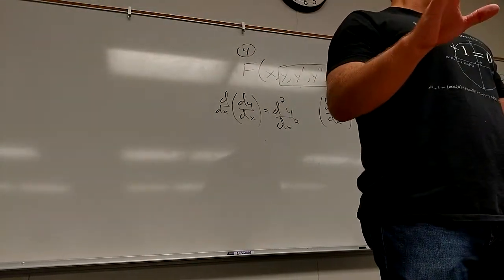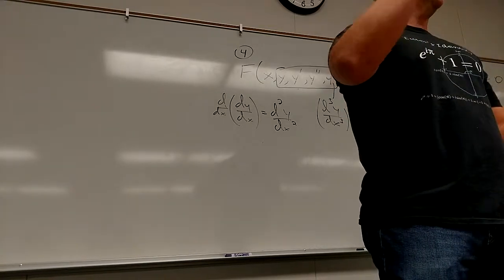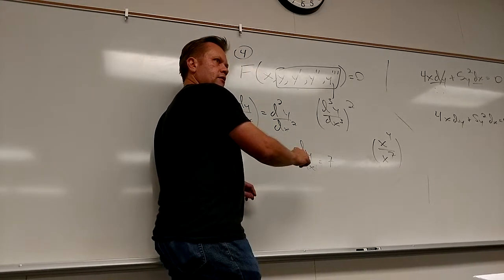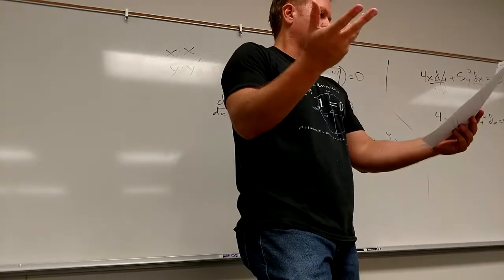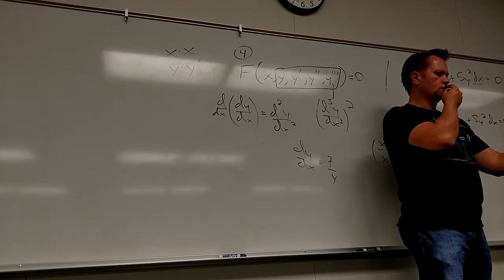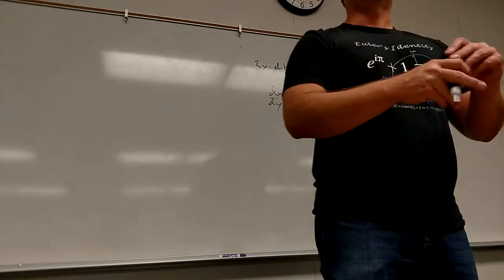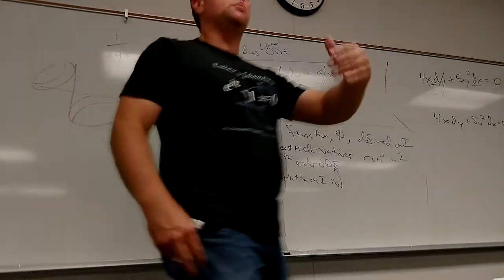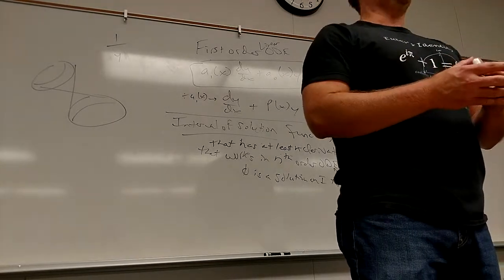Math 285, Jan 31 Lecture, part 2